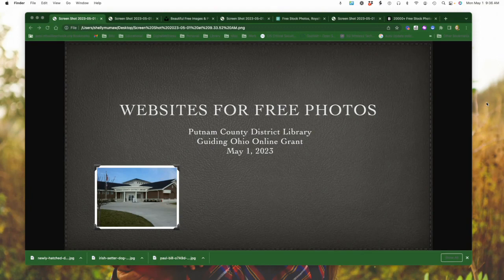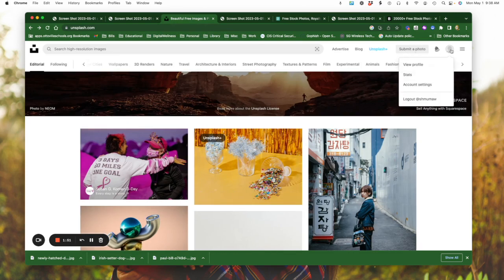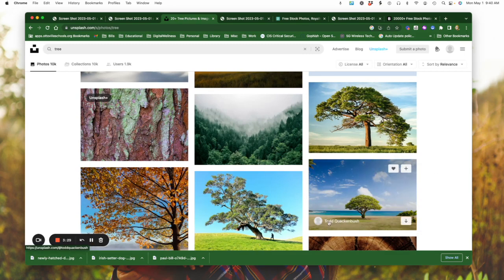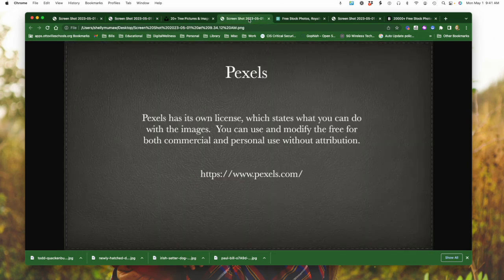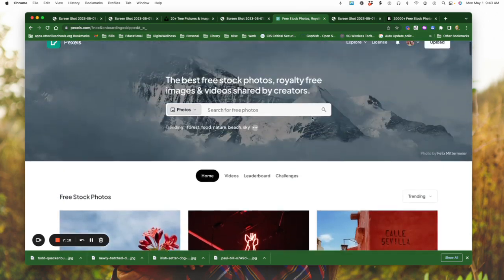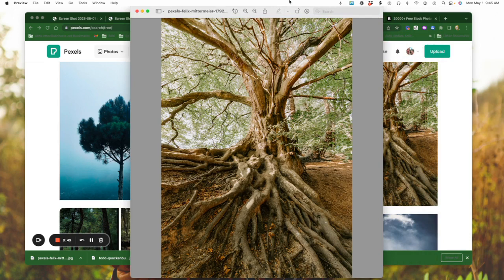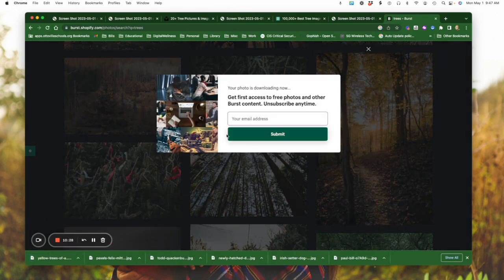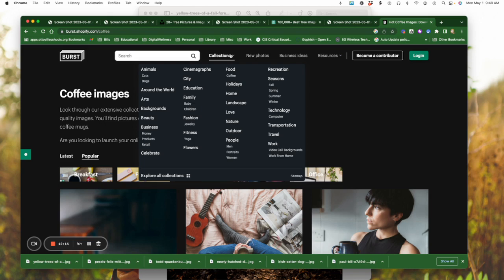Websites for Free Photos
Unsplash
Pexels
Burst